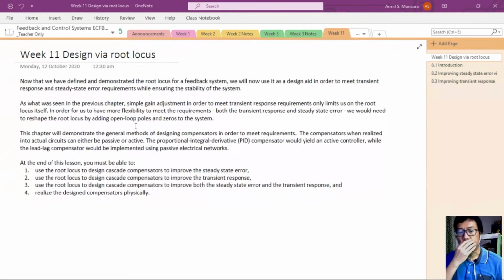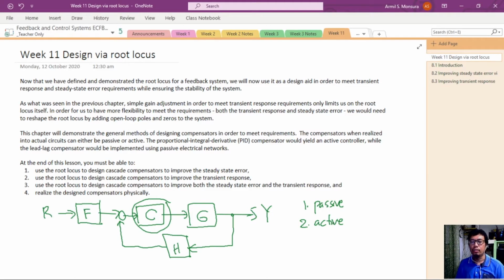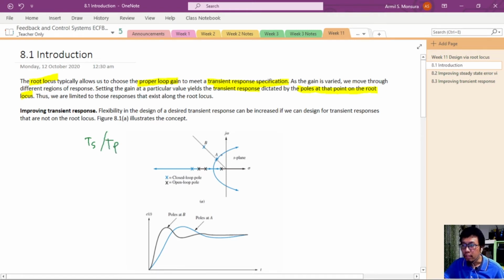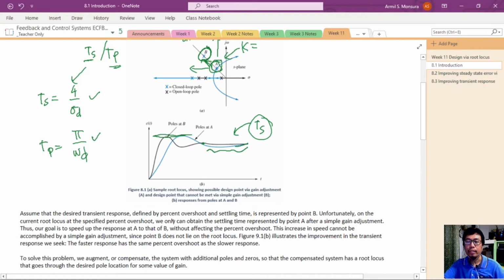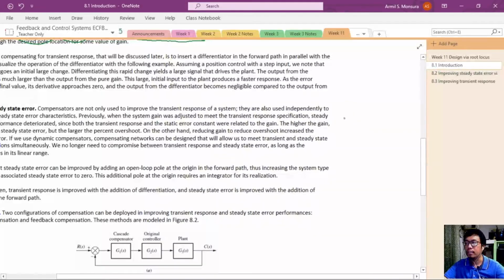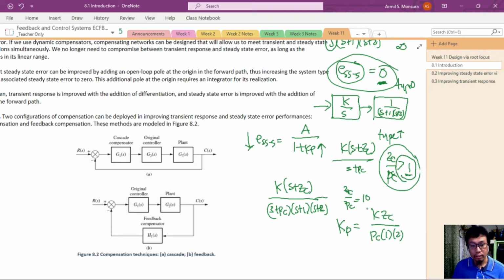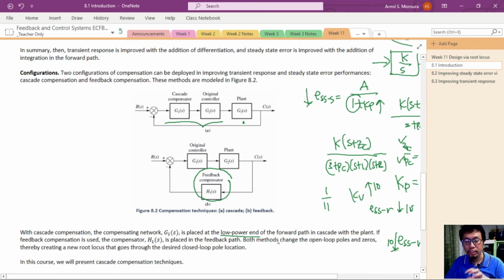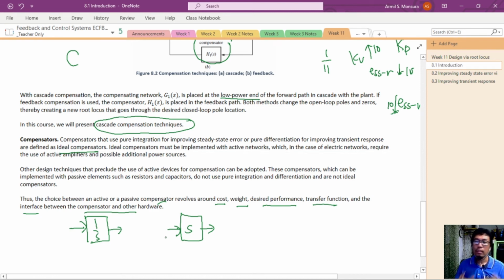Lesson 9.1 Introduction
Feedback and control systems lecture videos
Chapter 8 Design via root locus